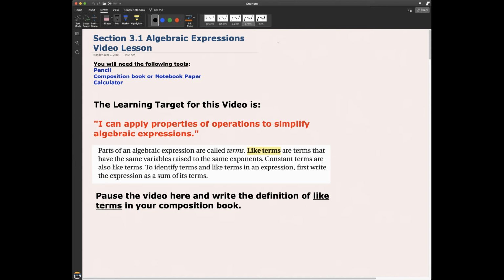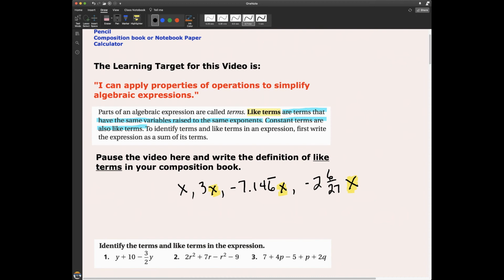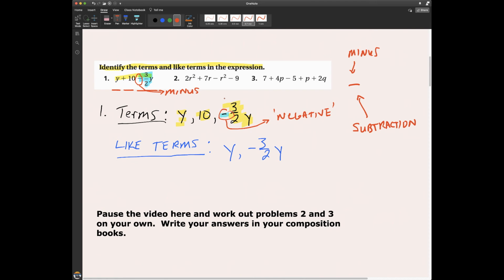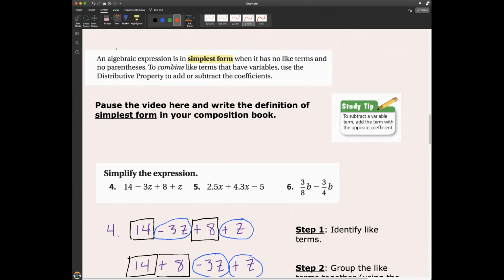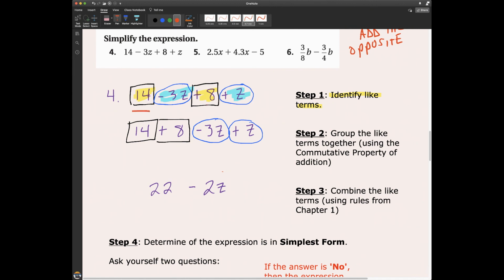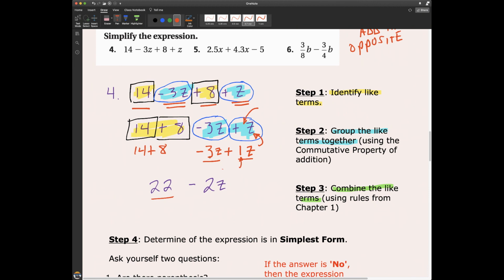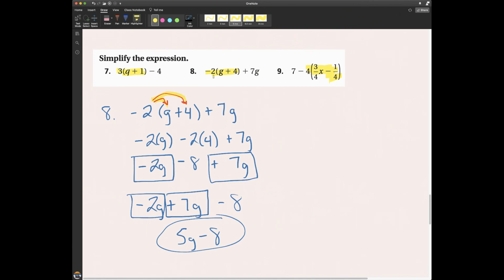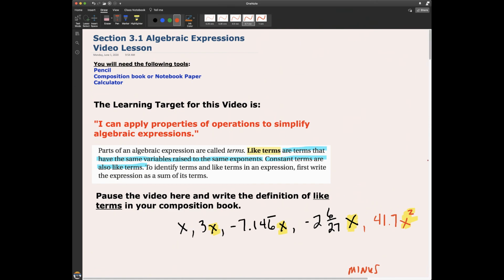Section 3.1 Video Lesson (Algebraic Expressions)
In this video, I explain the key ideas and work out some examples in section 3.1 (Algebraic Expressions).